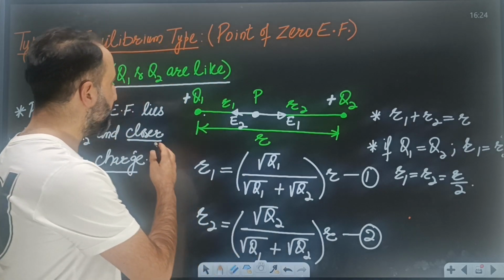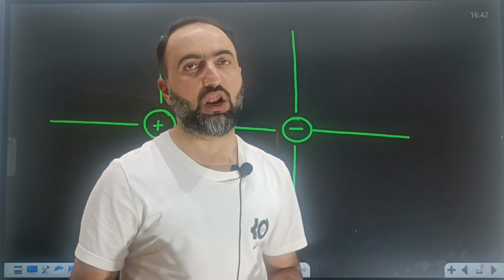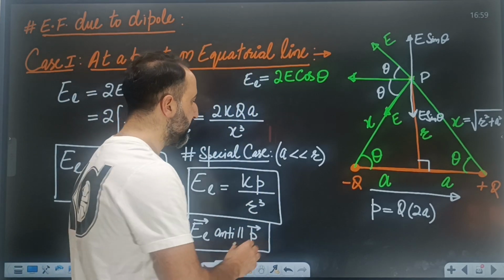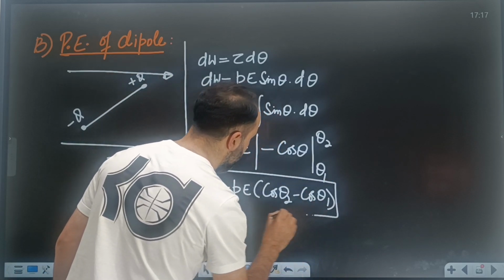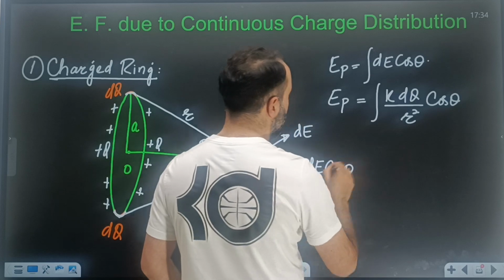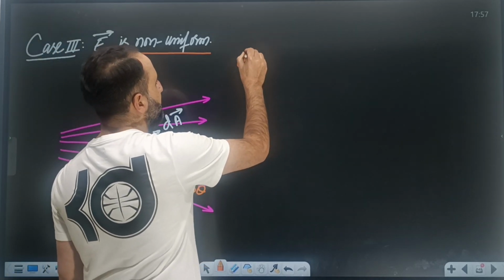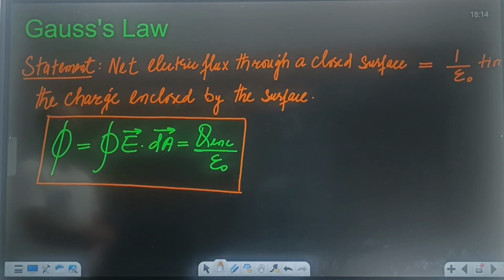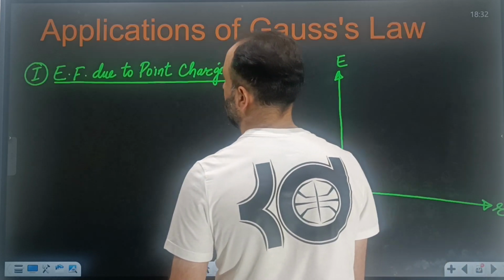Electrostatics-I| Lecture No. 2|12th|NEET|JEE| ikhlaq sir physics.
Topics Covered: Electric Dipole| Gauss's Law|NEET PYQs, JEE(Main) PYQs, Practice Questions.